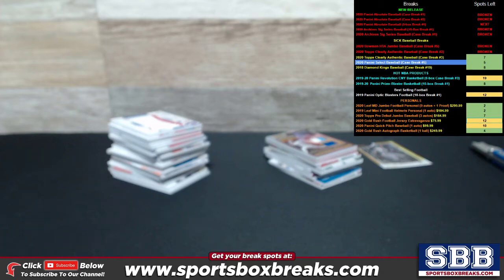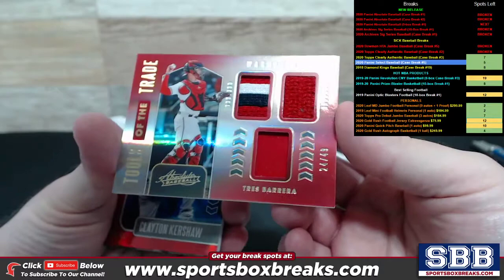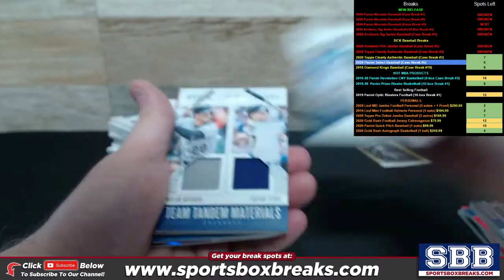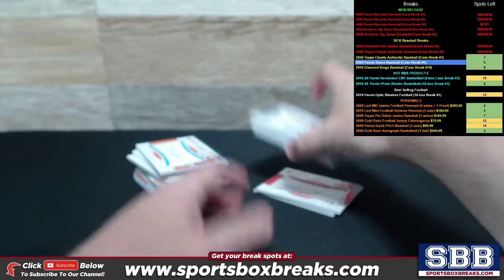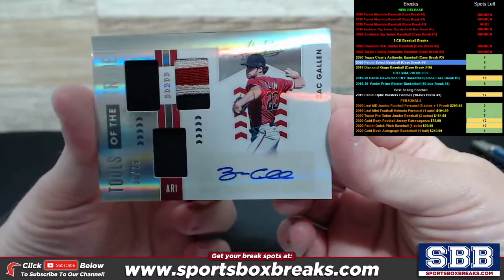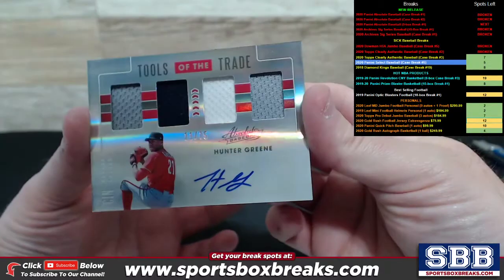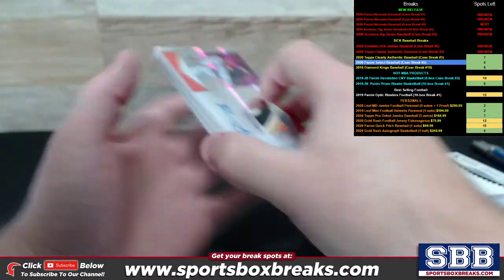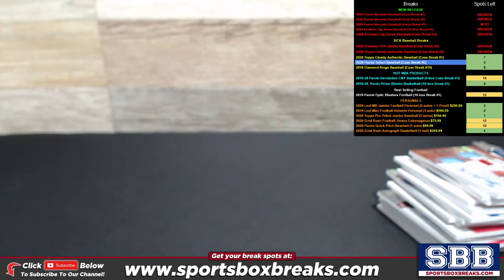2020 Panini Absolute Baseball (5-box Break #1) - Hit Recap